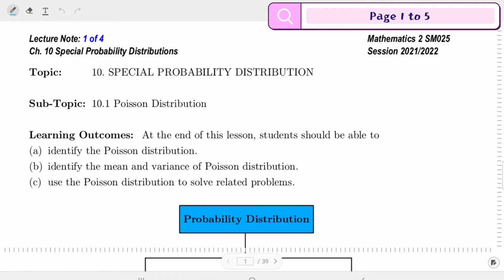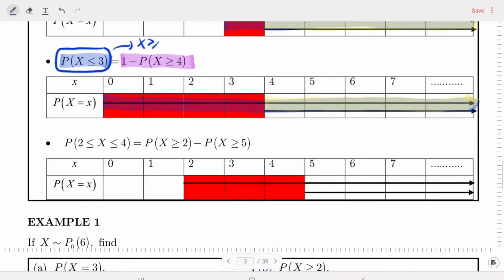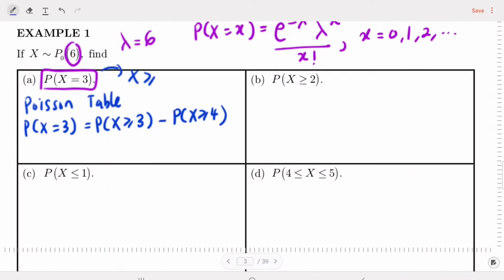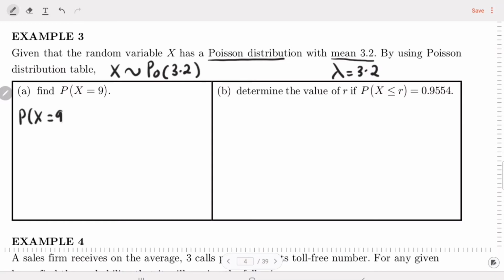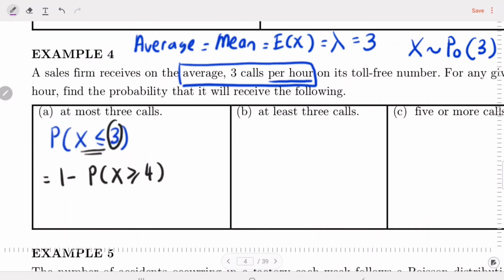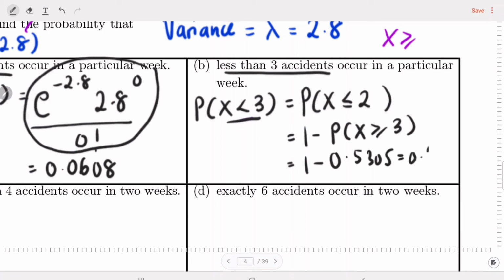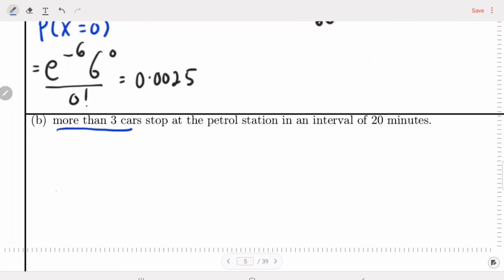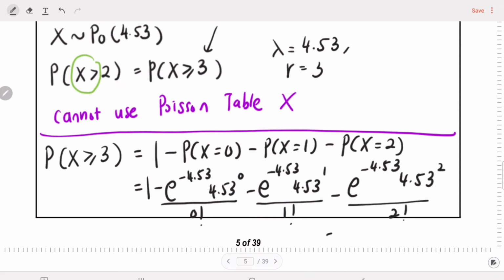SM025 CH10 Video1of4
CH10 SPECIAL PROBABILITY DISTRIBUTION
10.1 Poisson Distribution